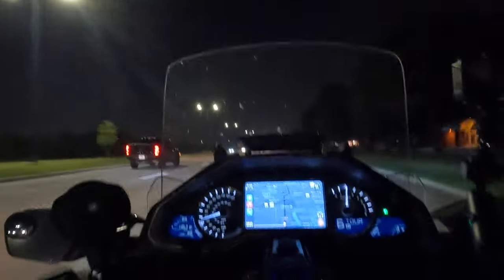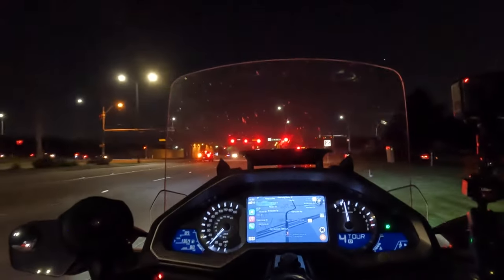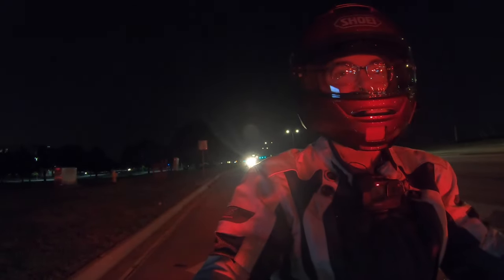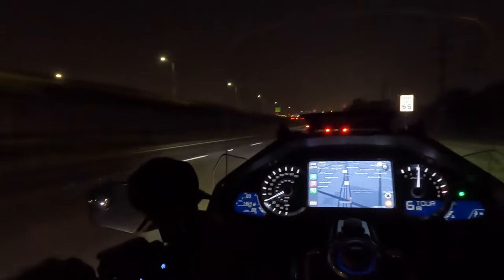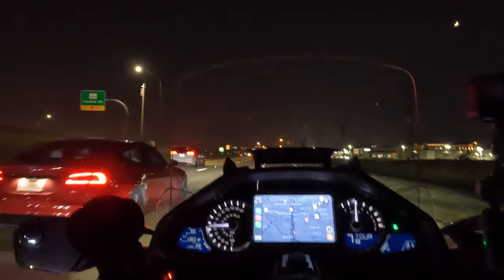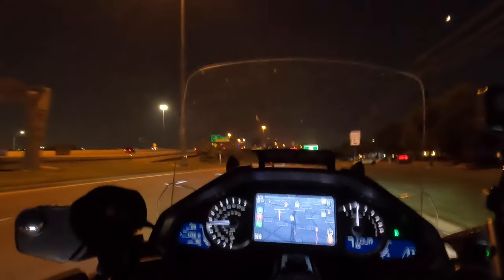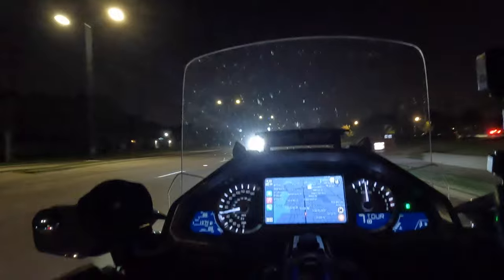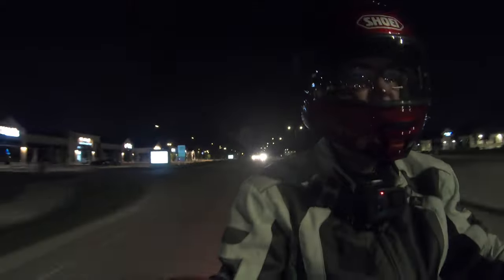Yet another "FIRST" on my 2023 Honda Goldwing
Never taken the Wing out at night... I was curious what all the lighting and instrumentation would look like... I was not disappointed.  Let's have a night chat.

Other channels referenced in this Vlog :
MCrider - Motorcycle Training
Cruiseman's Garage
Chris Caliente
Moto Mengy
Goldwing Moments
The Missenden Flyer
Rich The Return Rider
G BeWinginIt
Michael Byrne

also on Facebook and Instagram.

2023 Honda Goldwing
GoPro Hero 7, GoPro Hero 10
Canon R5